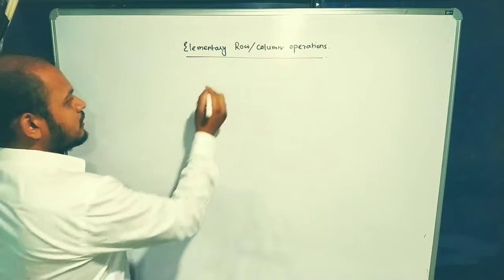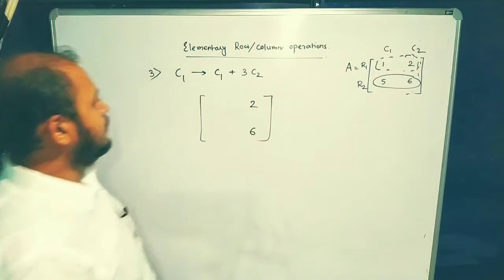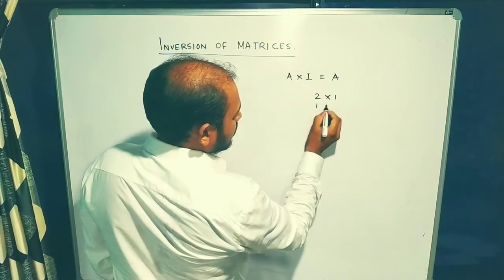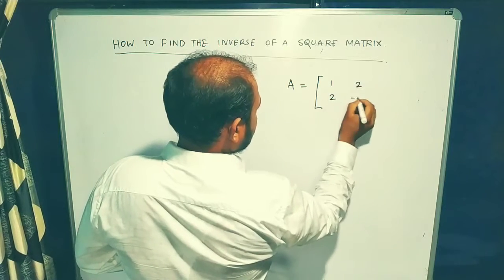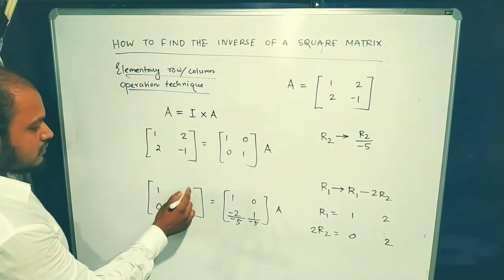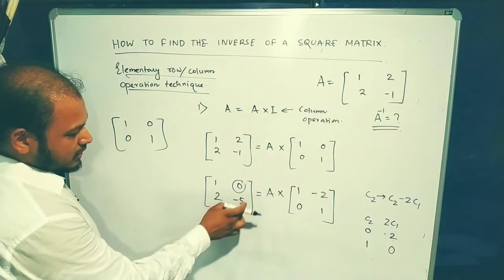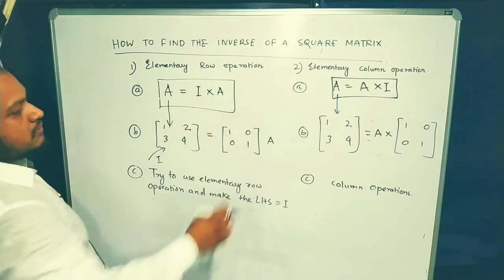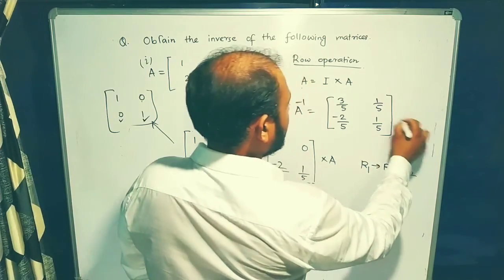Matrix Class 5